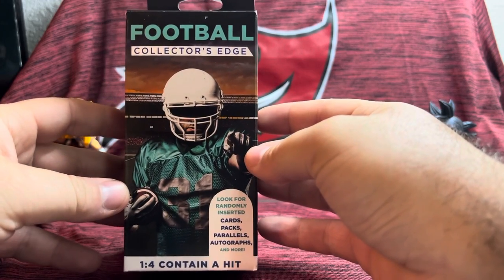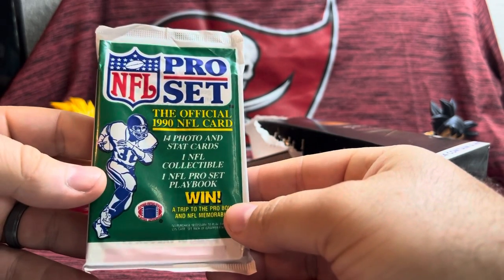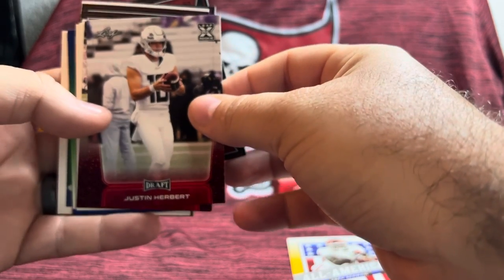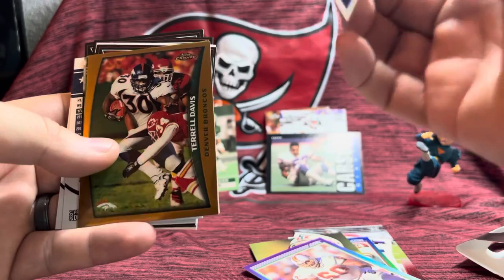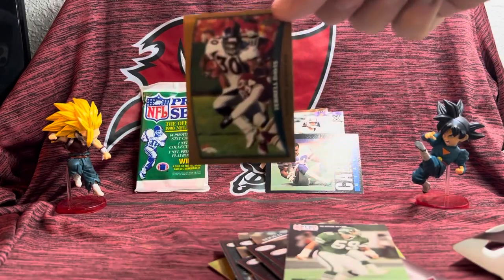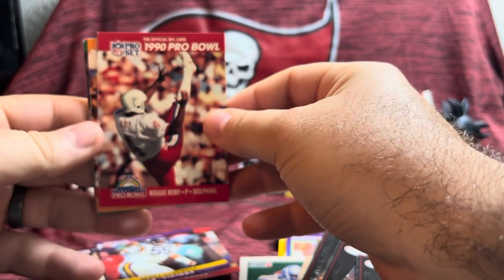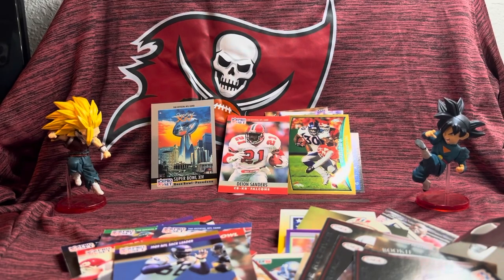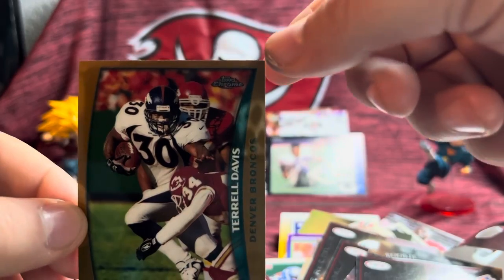Walgreens Football packs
I open a Walgreens Football Collectors edge pack!